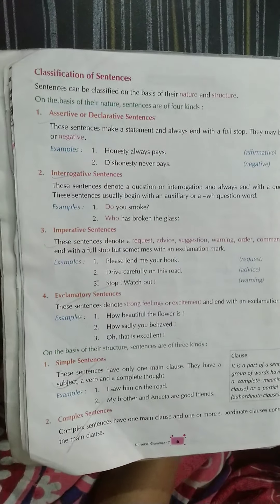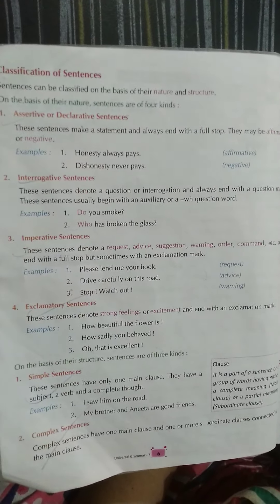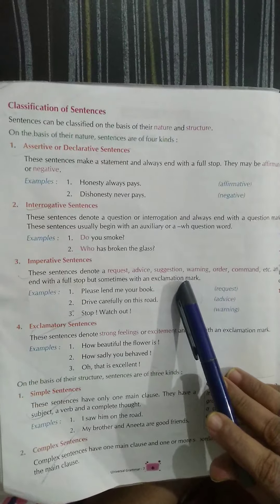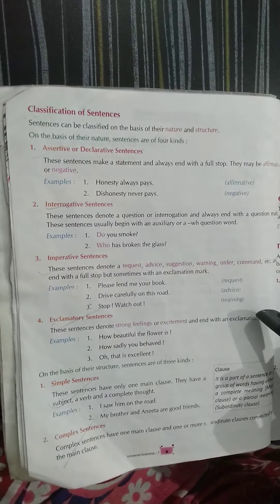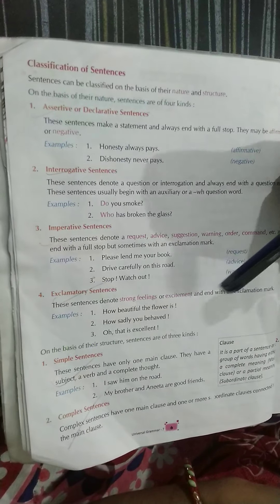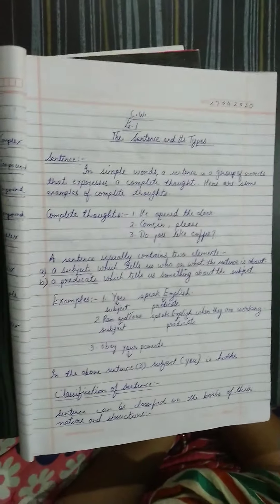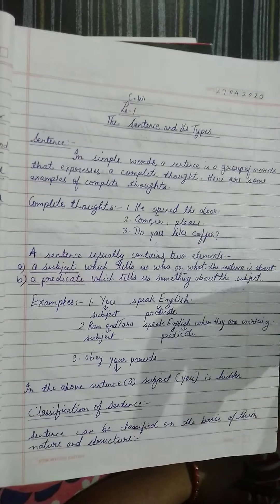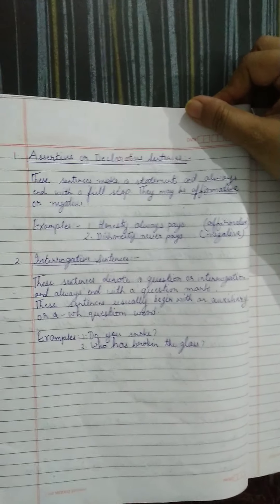Class 7 Le-1 The Sentence and it's types written work on definitions and it's examples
Classwork of English Language